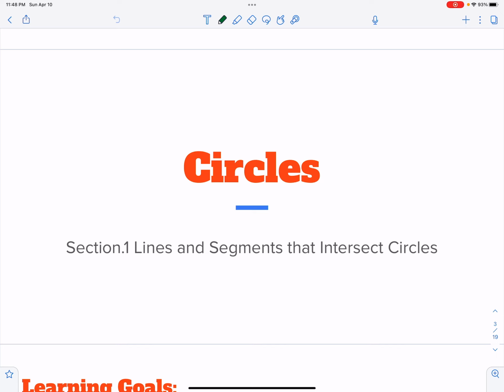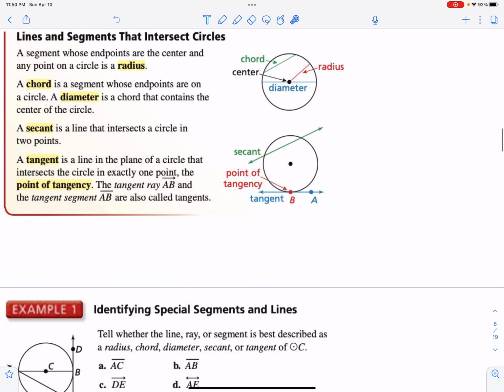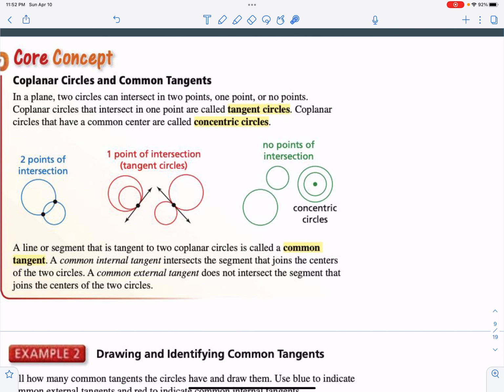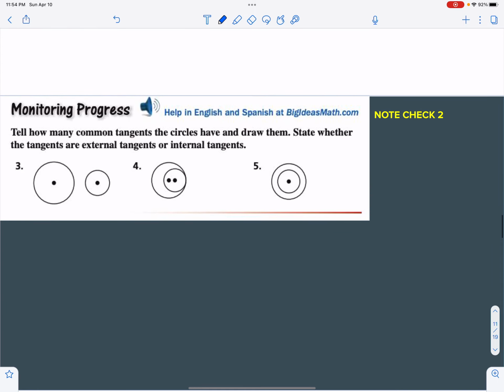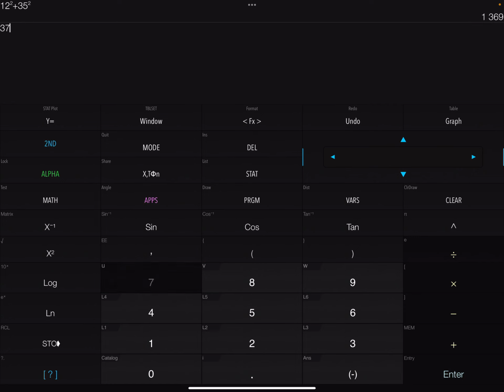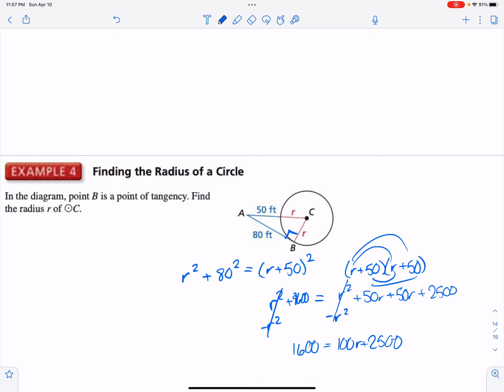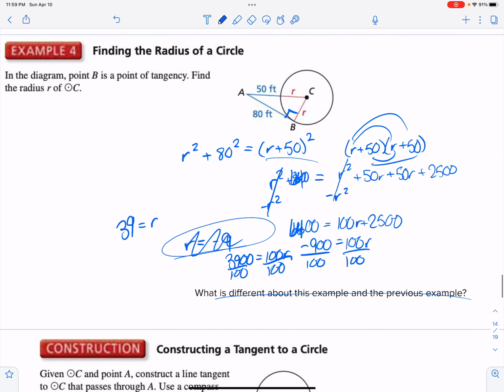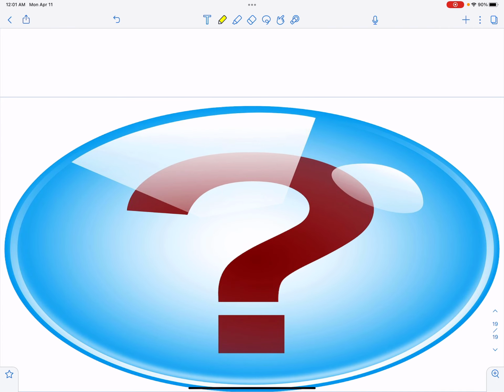Unit.10.1 Lines and Segments in Circles